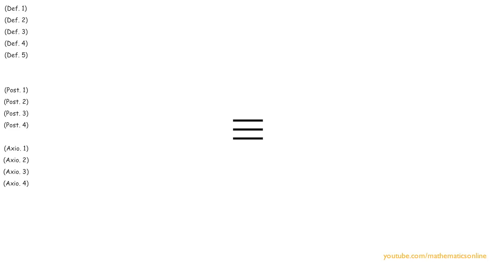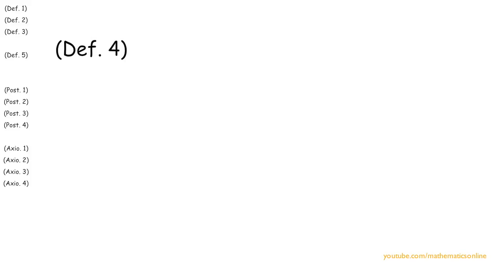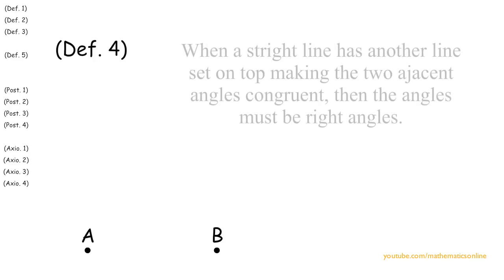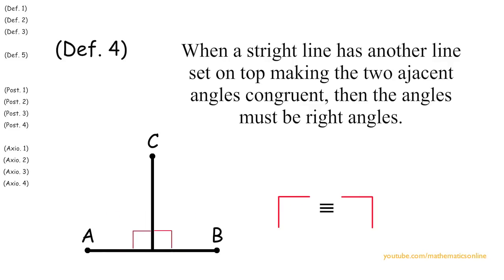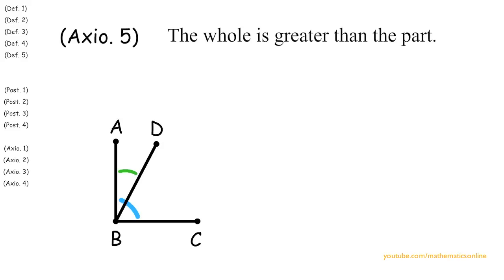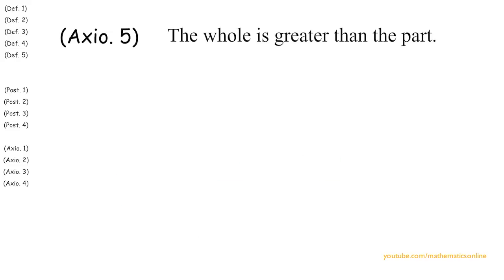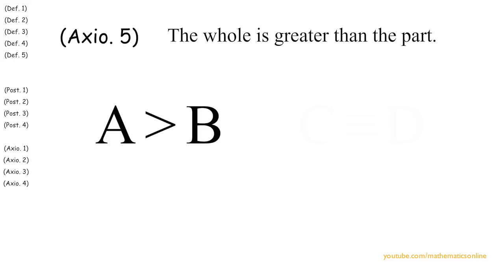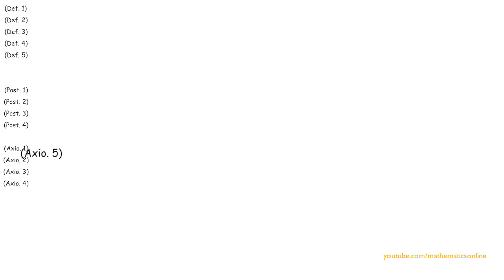Definitions and rules Part 2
From now on we use the congruent symbol instead of the equal sign.